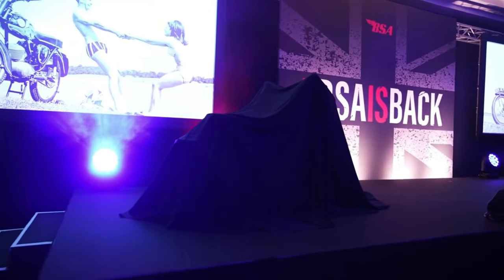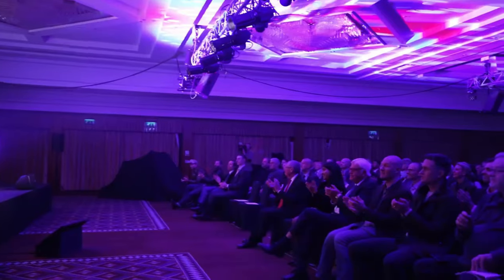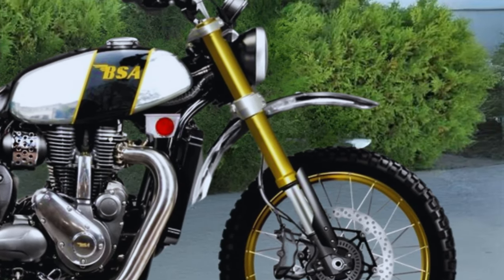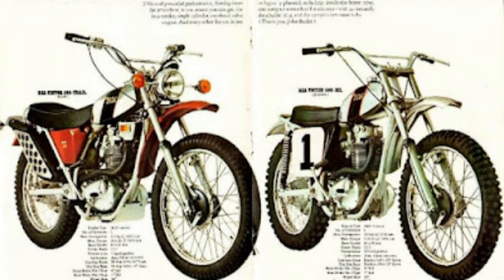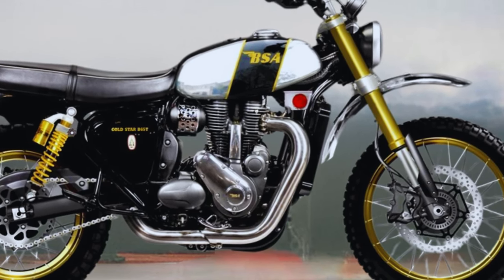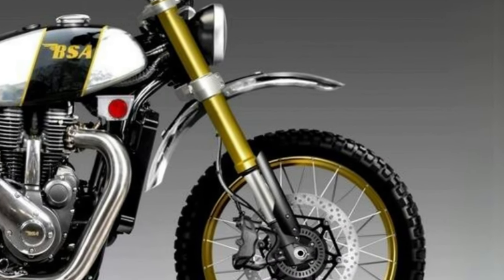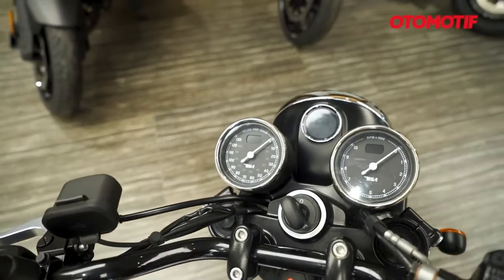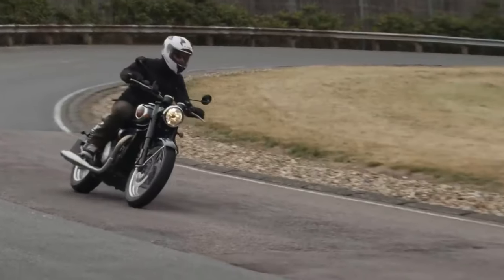2025 NEW BSA GOLD STAR 650 T LAUNCHED IMMEDIATELY!! - BSA IS BACK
Did you know guys, the famous and best-selling YAMAHA XT 500. the first exponent of the four-stroke Enduro phenomenon, was inspired by the british company. it is the  BSA Gold Star B 50, in the early 70s. A model that was instead the swan song of the Birmingham Small Arms, which closed its doors shortly thereafter due to a very short-sighted industrial management.
Now, the prestigious brand is back in vogue, thanks to the new Indian ownership that has already presented the classic GOLD STAR with a sophisticated engine, let me introduce to you. The new BSA GOLD STAR B65 T.